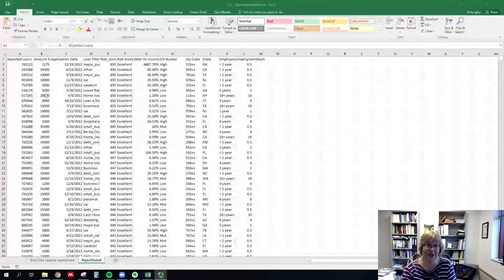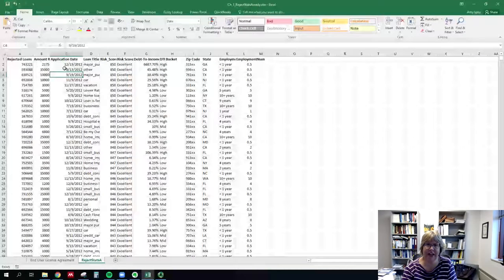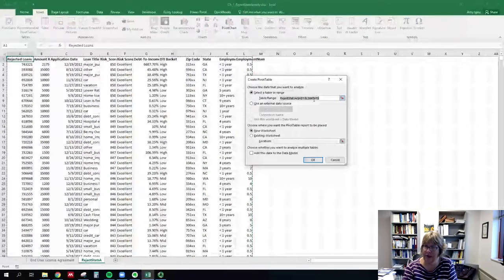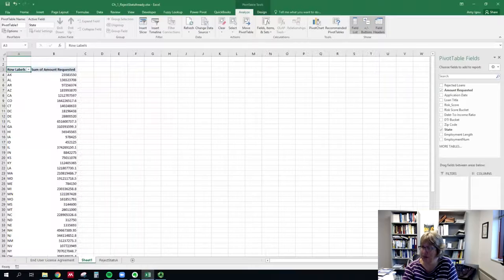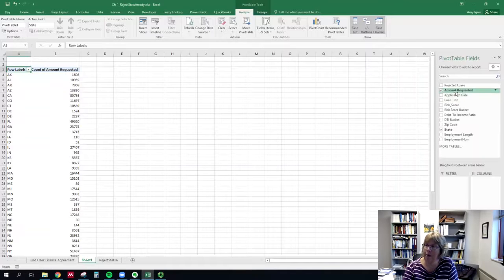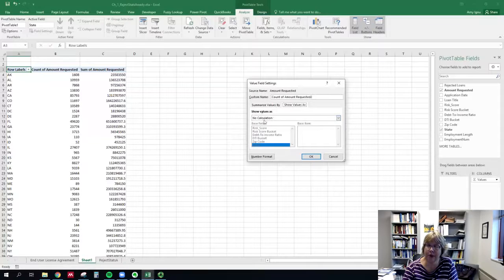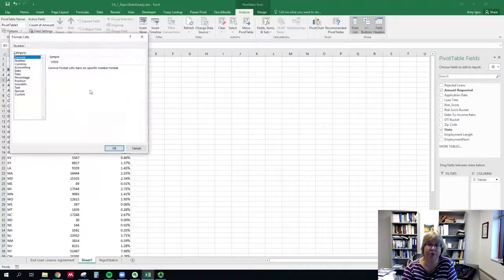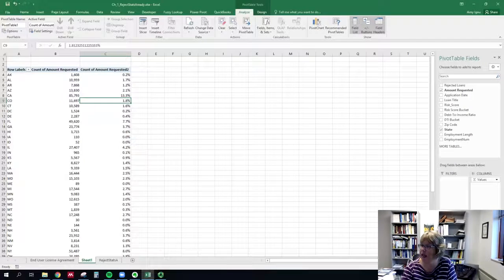Pivot Table -- Counts and % of Column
In this video, we will create a pivot table that will count records and show a % of the count.

Excel Pivot Tables, non-numeric data, Count and % of Count.
Business Analytics Course